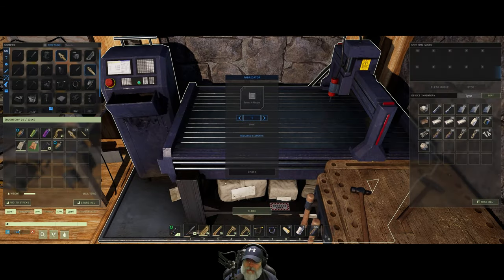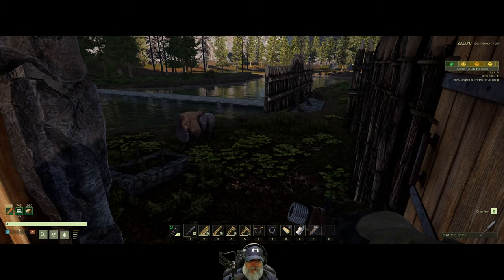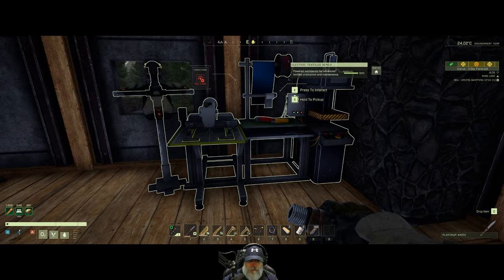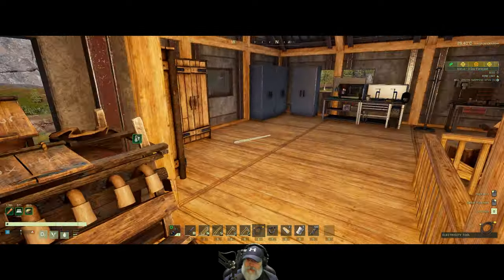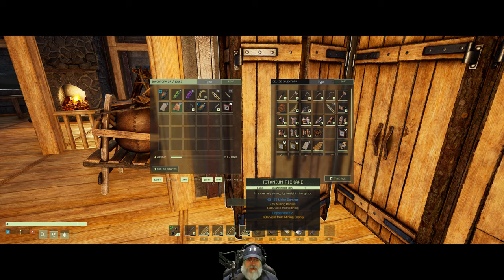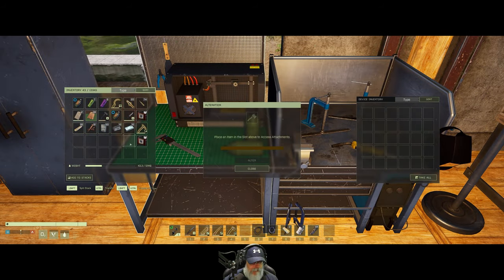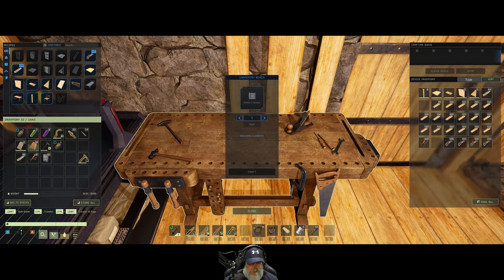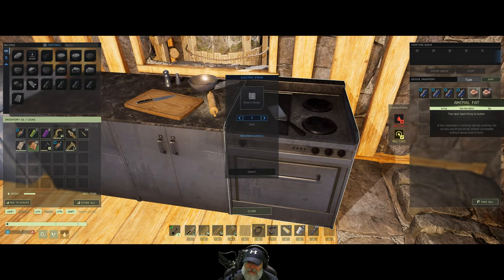Icarus Styx Open World Hard Difficulty Gameplay | Episode 43